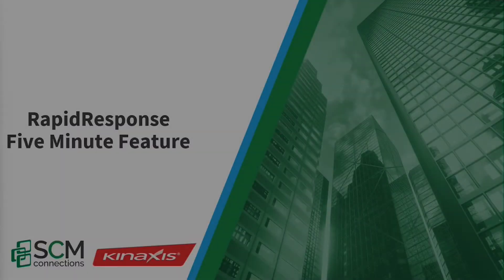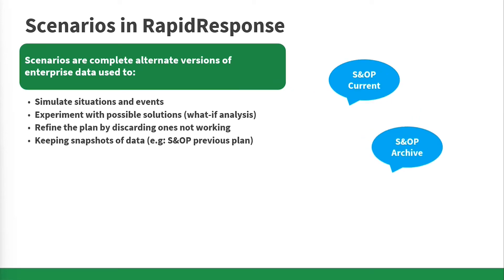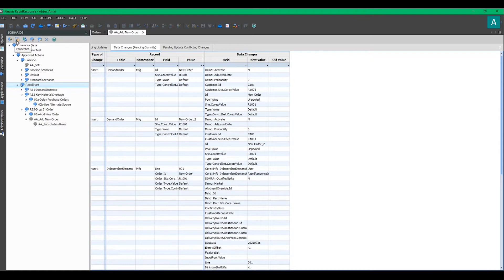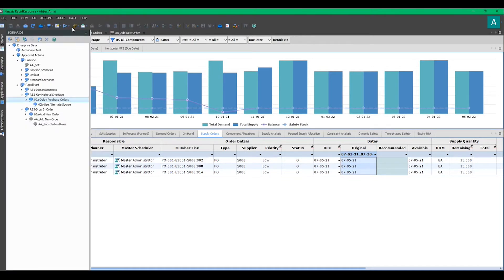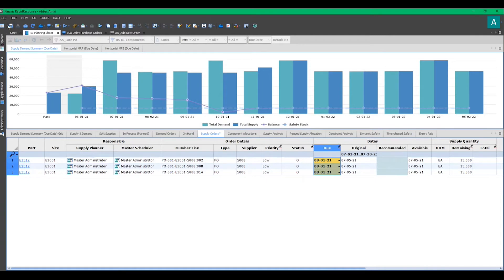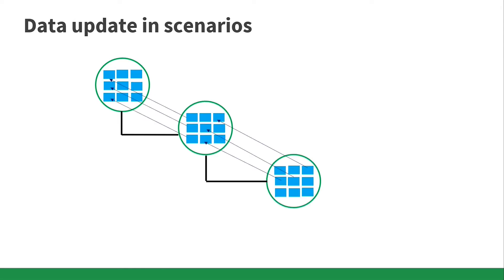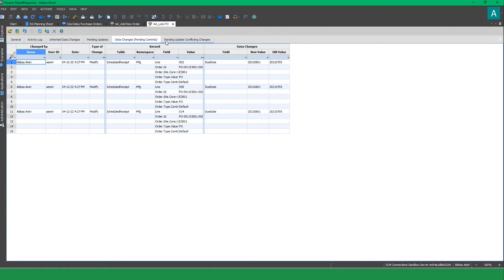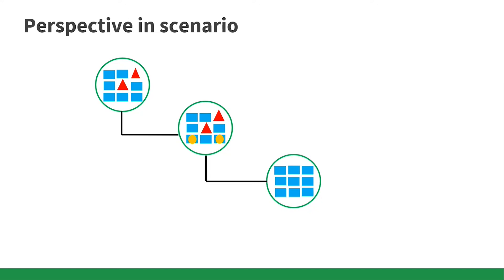Scenarios in Kinaxis RapidResponse - SCM Connections Five-Minute Feature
SCM Connections' consultant Abbas Amiri shows you what scenarios mean, how they function, and why they are a valuable component of the Kinaxis RapidResponse platform.